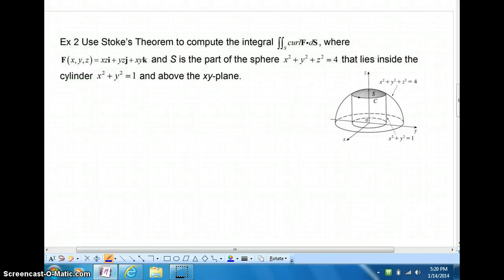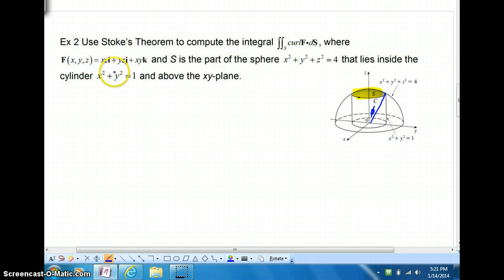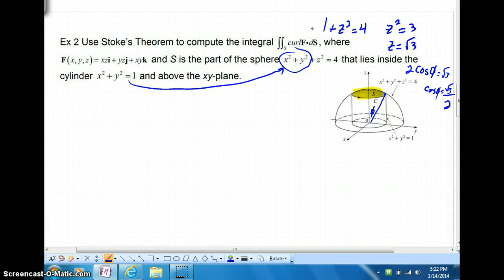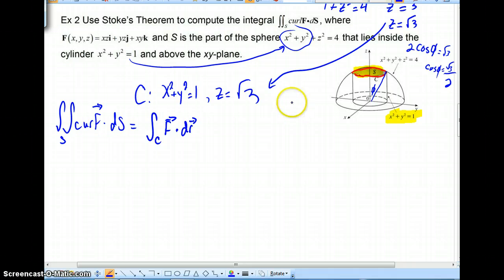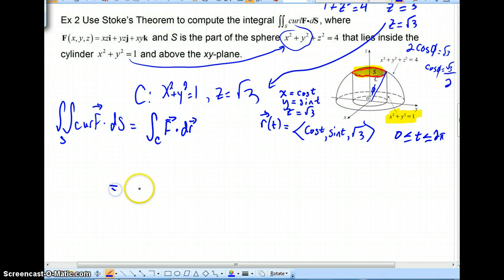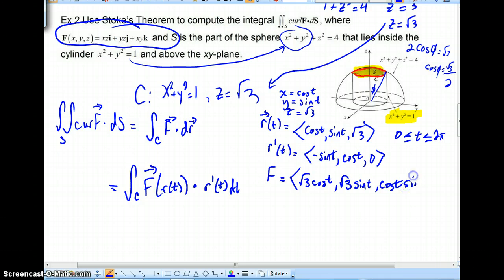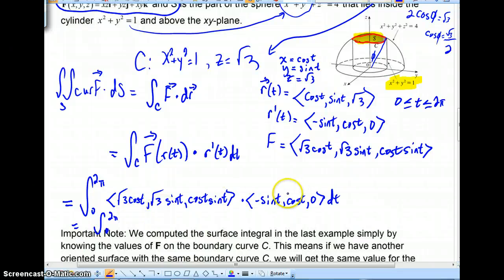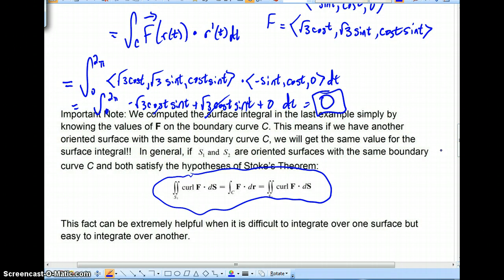16.8part2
Stoke's theorem